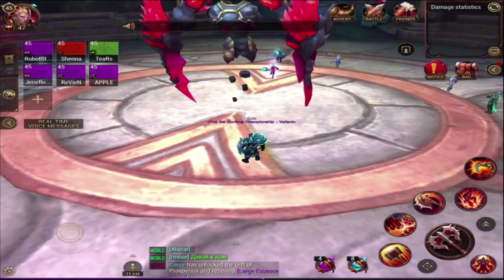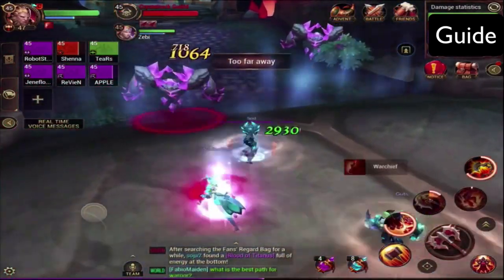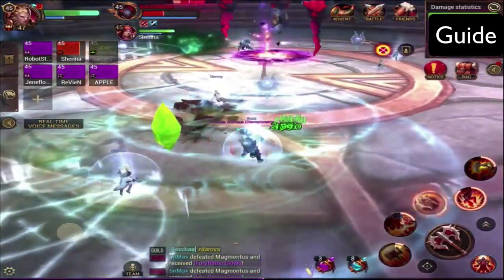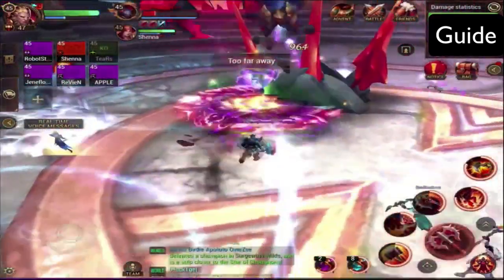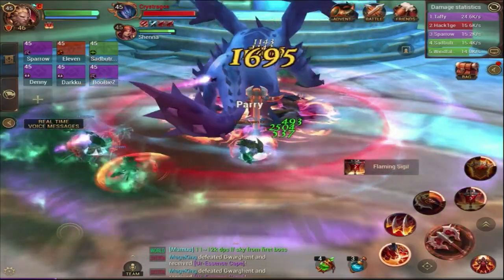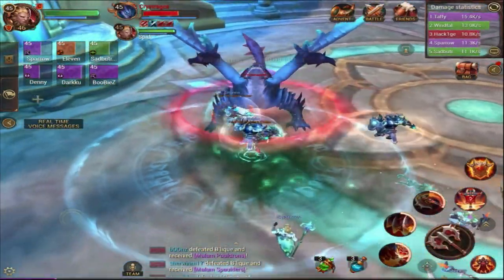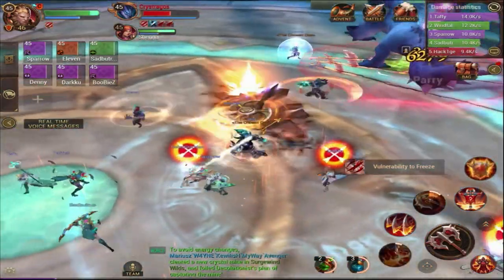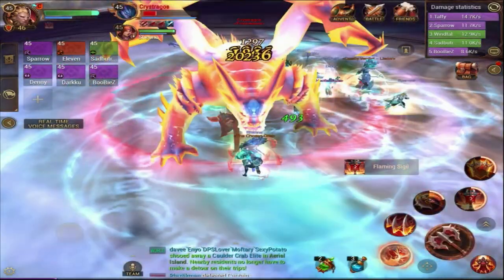HEROIC CHIMERIA GUIDE - Crusaders of Light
Game: Crusaders of Light
Server: Blazing Plains
Name: Spid
Guild: Levelz
IOS